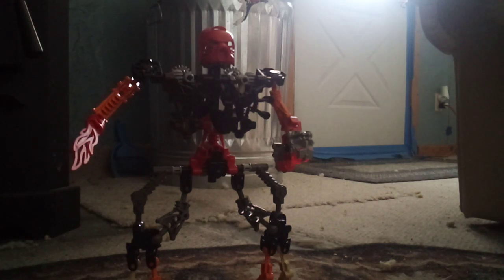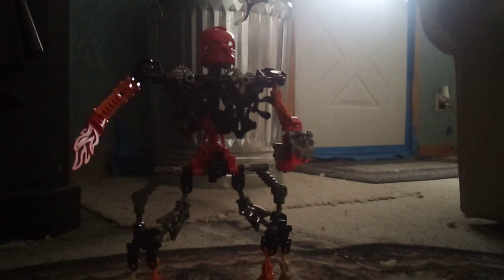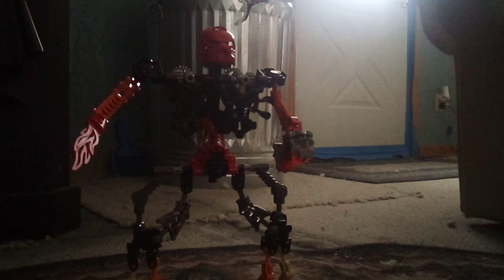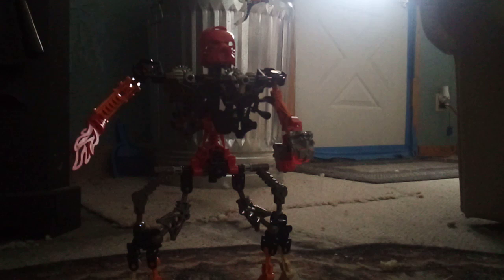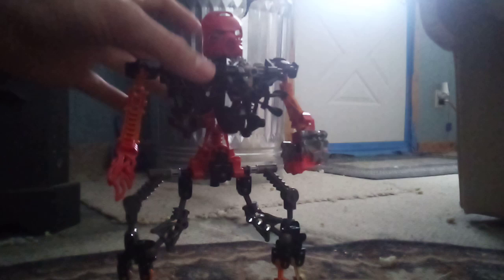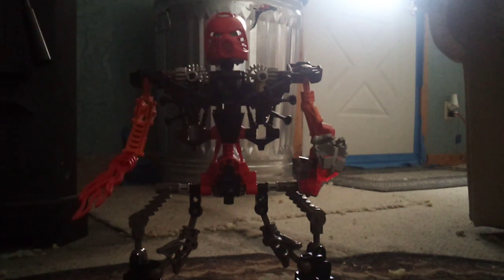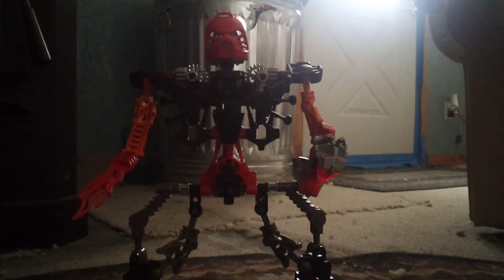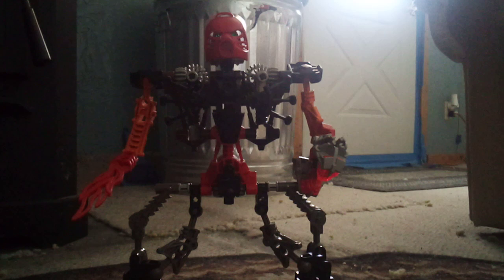Bionicle Review: 8531+8532+8534 Toa Kaita Akamai (informal)